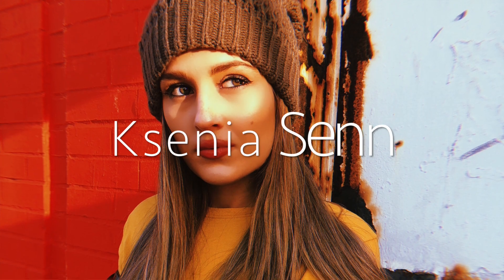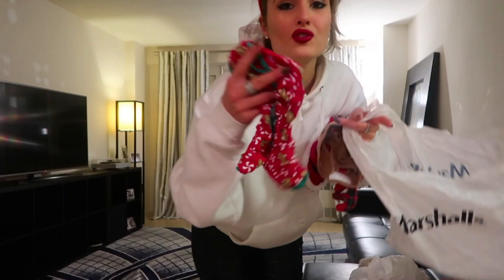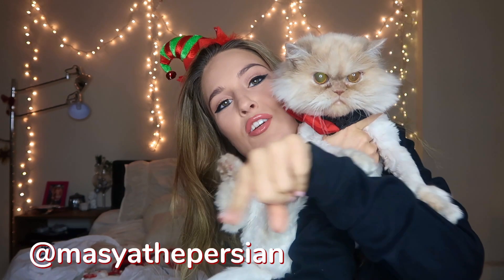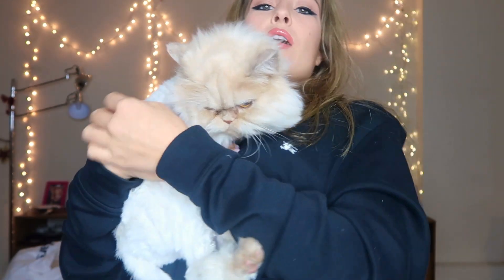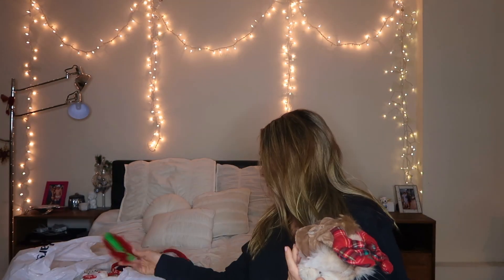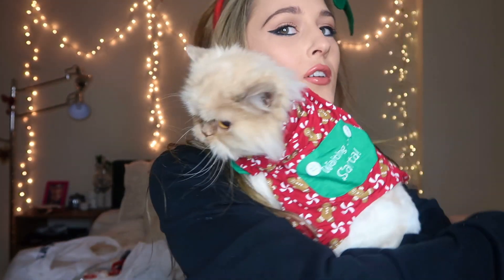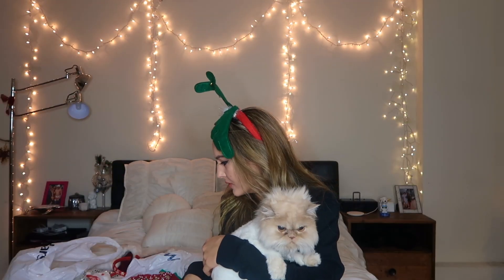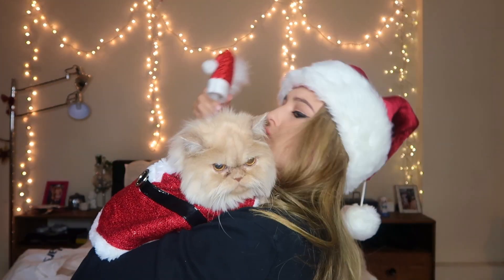My Cat Tries on Christmas Outfits!! SO ADORABLE!!!!! - Vlogmas Day 8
Snapchat is @kseniiaa
Tik Tok is @kseniasenn